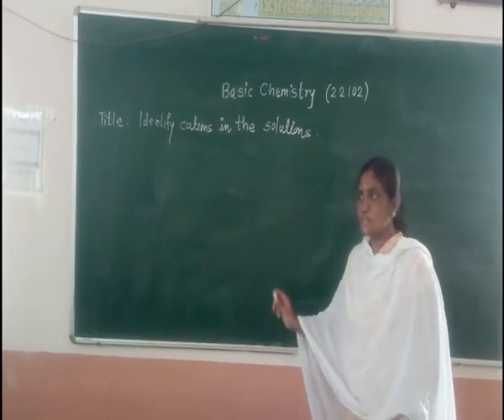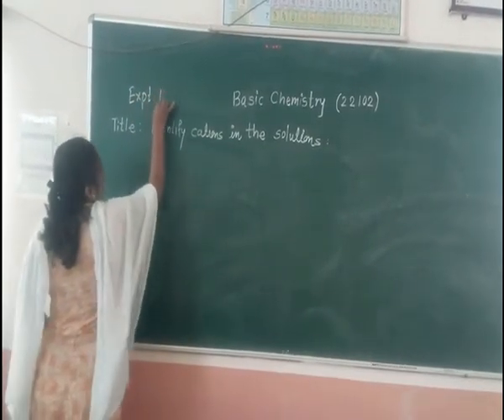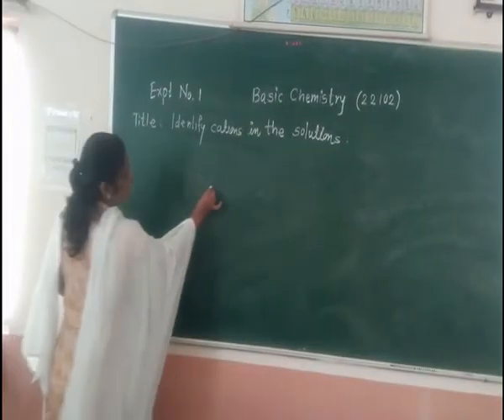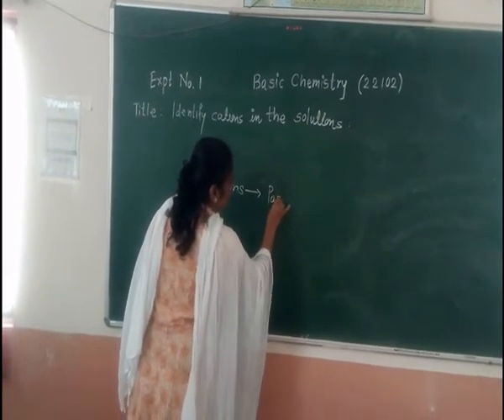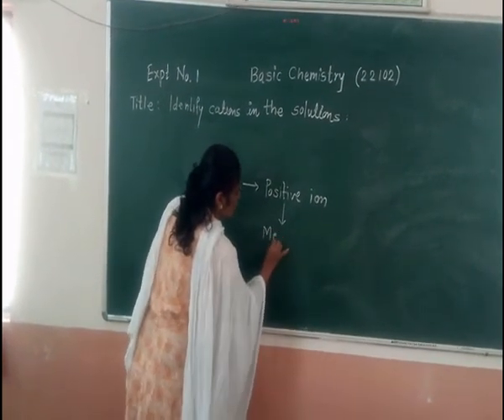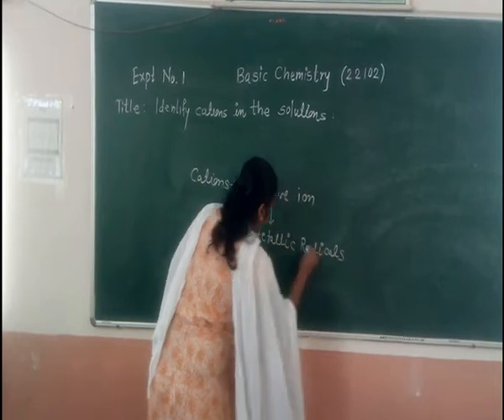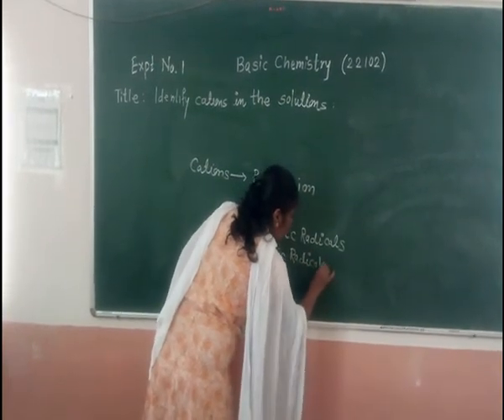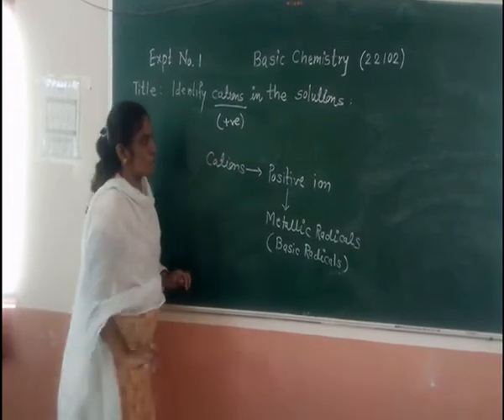Basic Science- Chemistry 22102 Practical